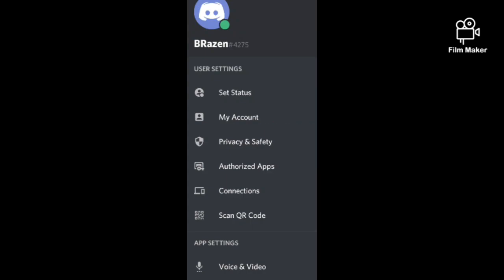ADD ME ON DISCORD, AND LETS PLAY!!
You trynna play with me, add me on discord bro!